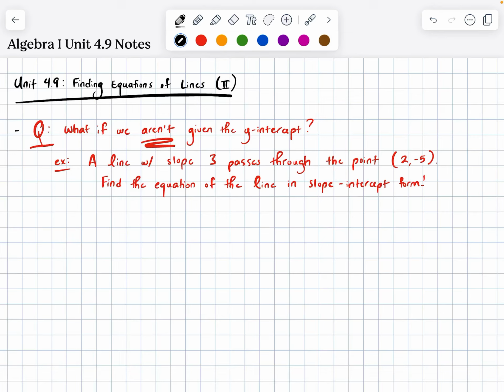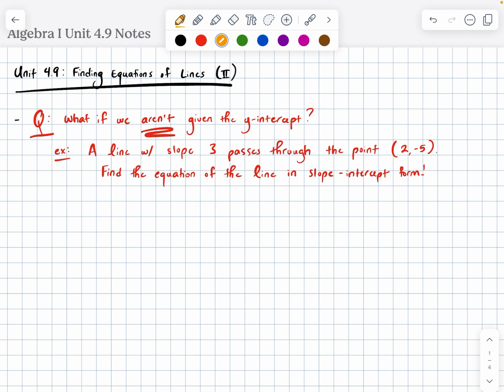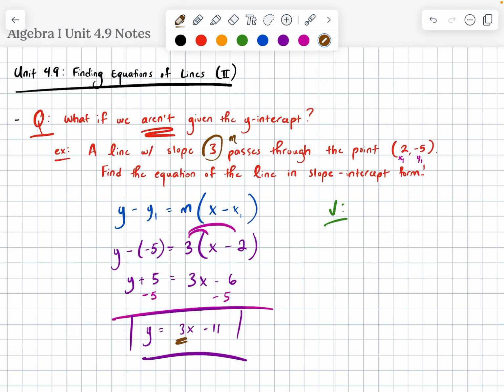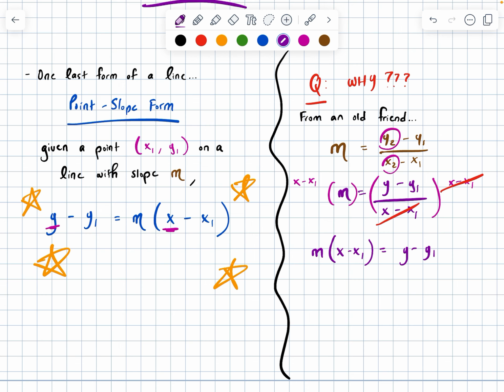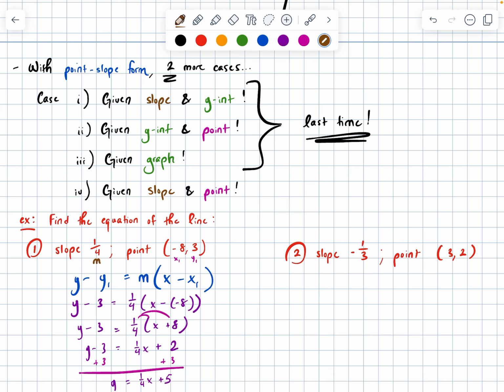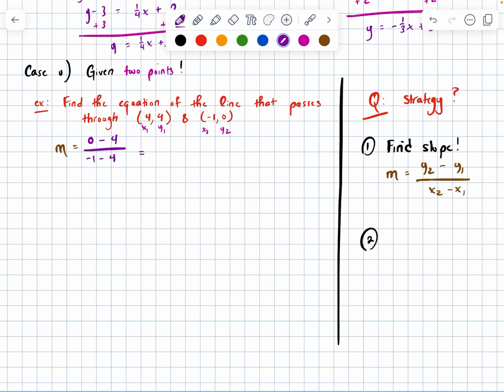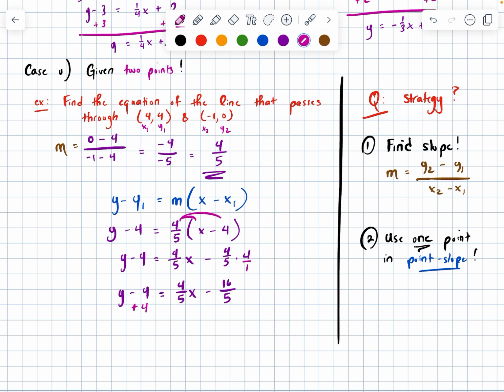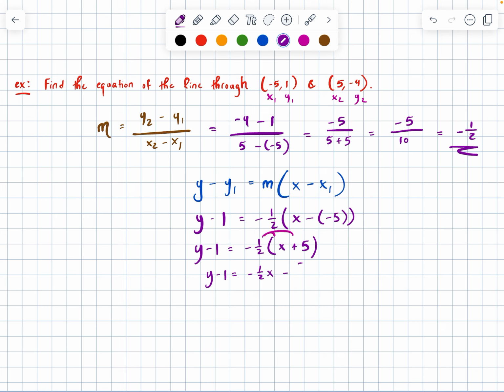Algebra I Unit 4.9: Finding Equations of Lines (II)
In our ninth class of Unit 4, by repurposing an old friend of ours from earlier in the Unit, we will define a third form of a line -- called "point-slope" form -- that may enable us to build the equation of a line from its slope and a point, or given any two points on the line.

Algebra I Unit 4 (Finding & Graphing Equations of Lines)
Class 9: Finding Equations of Lines II